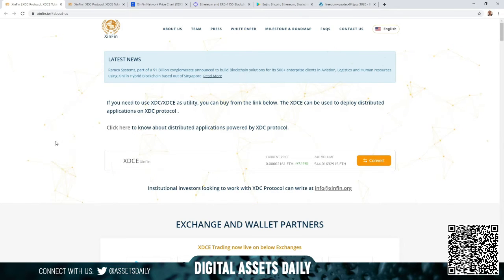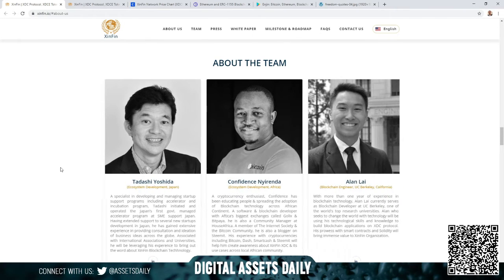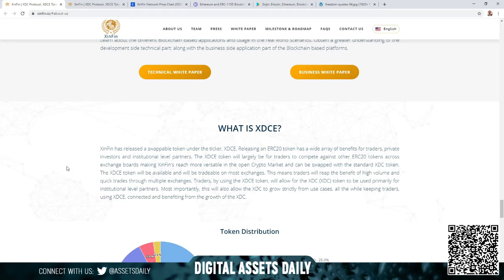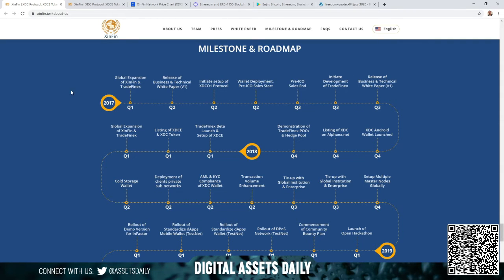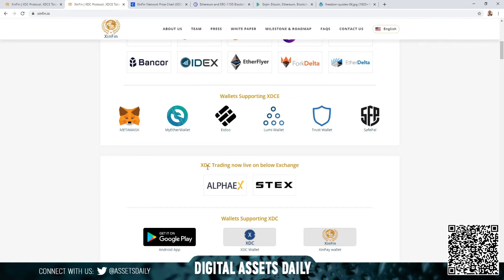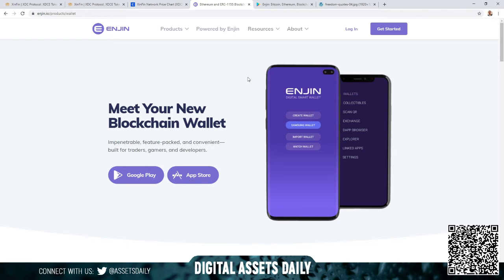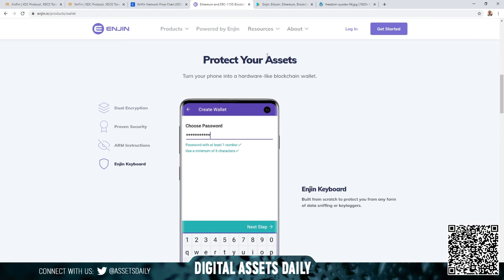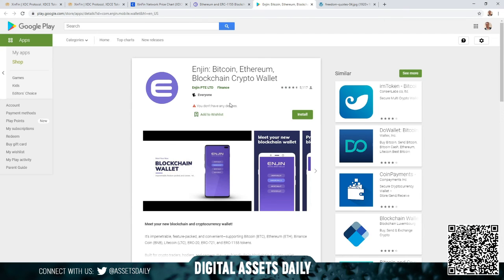*R3 Corda Partner XinFin (XDCE) & Enjin*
Digital Assets Daily on Twitter..